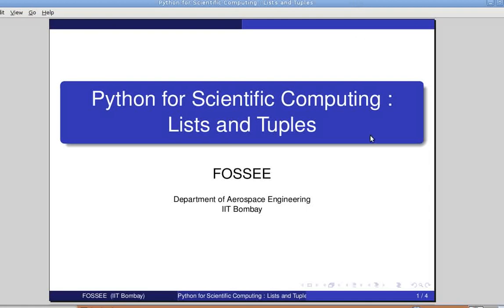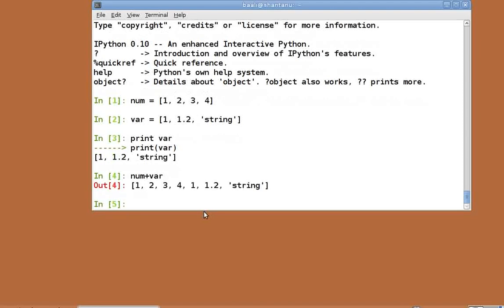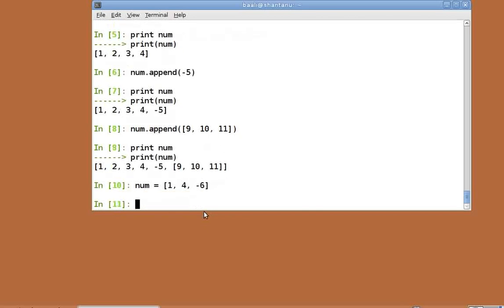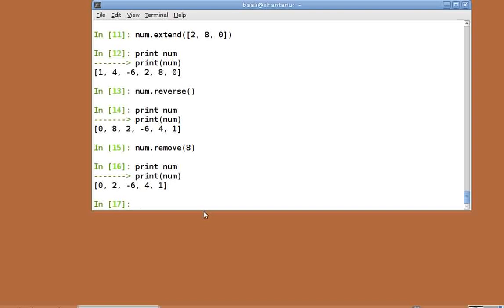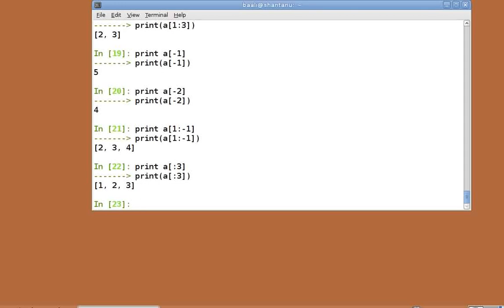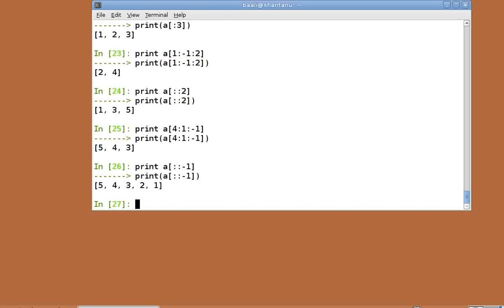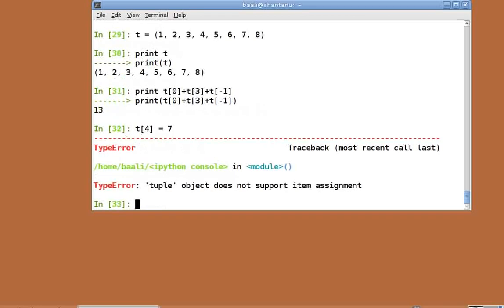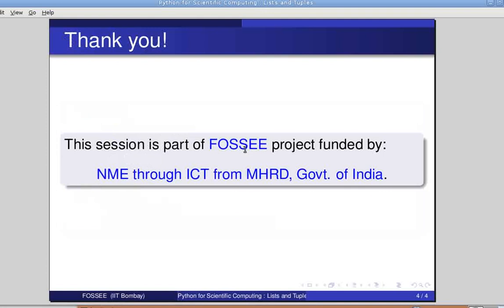Data Structures Lists and Tuples in Python